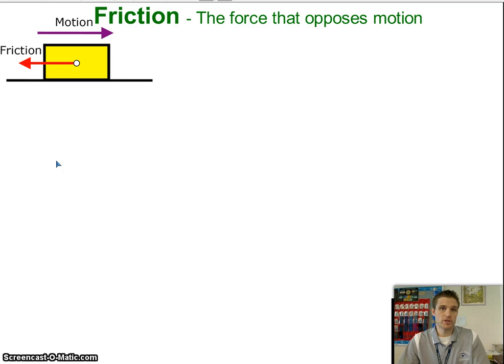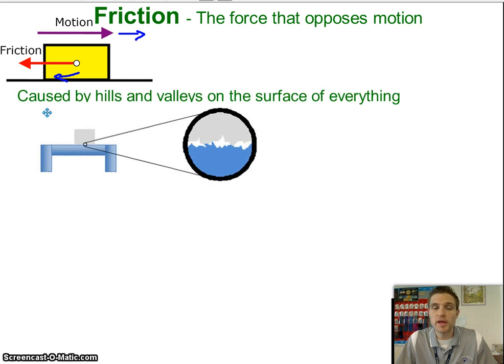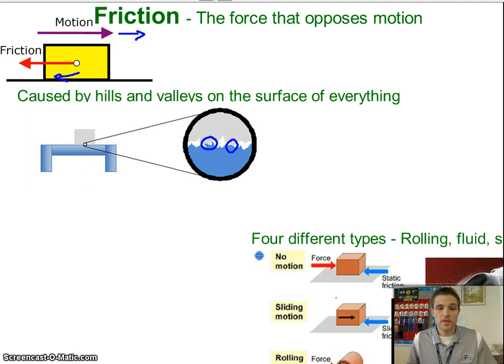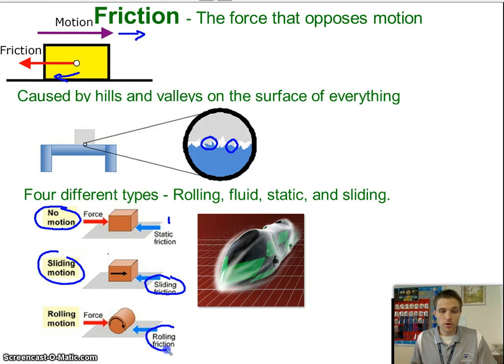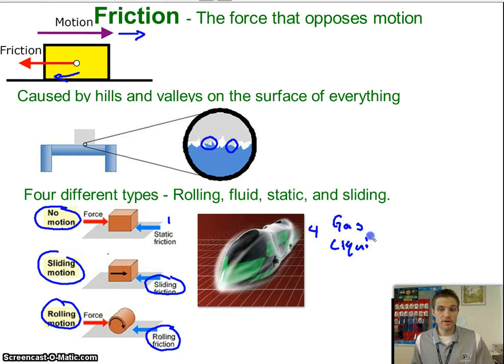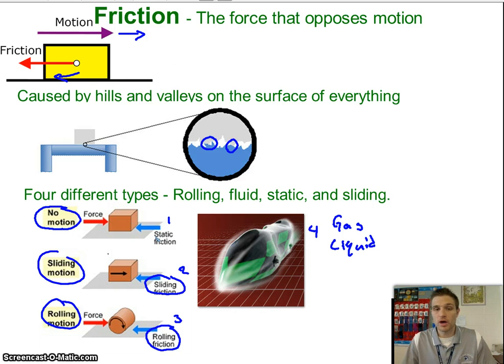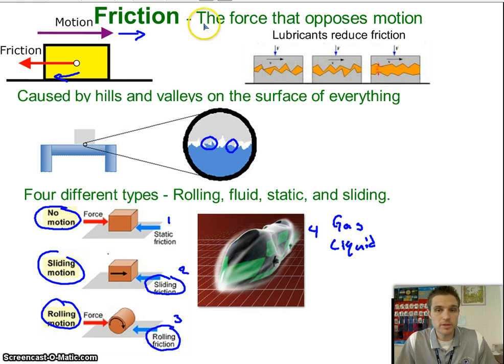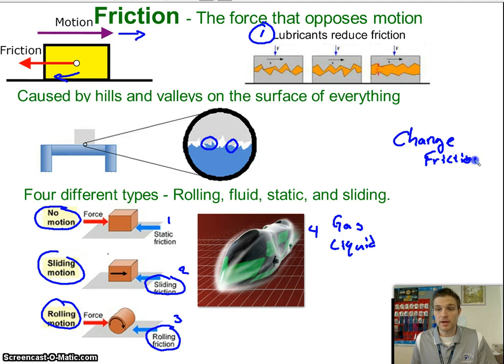Friction Main Parts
Learn about friction